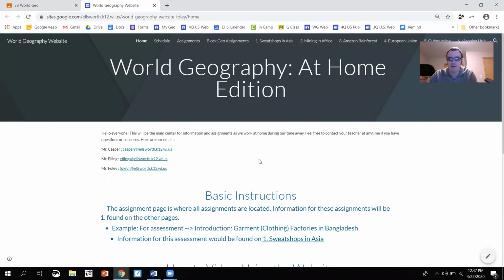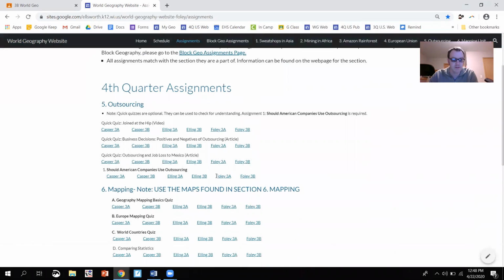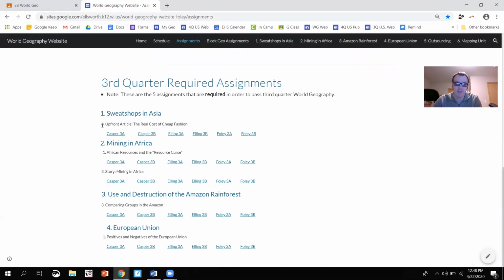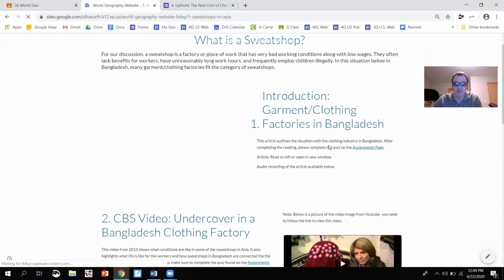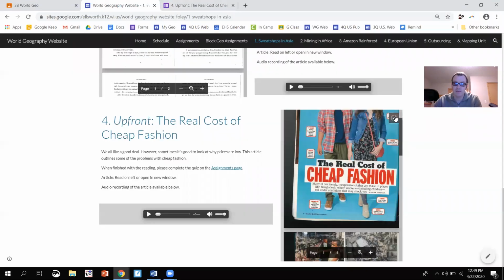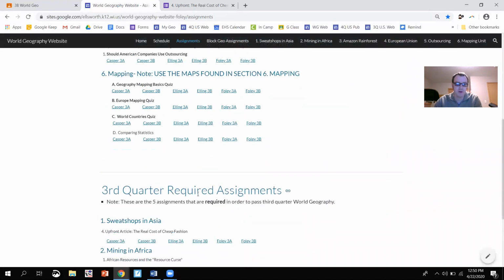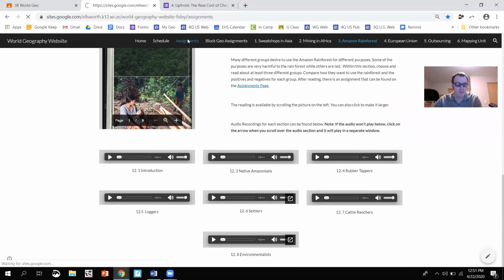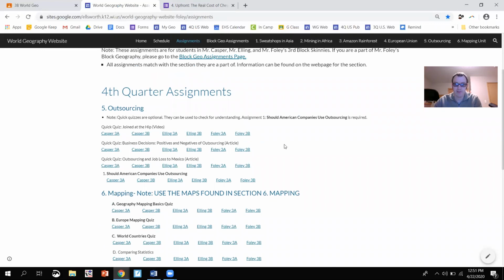Explanation of Mr. Foley's Geography Website